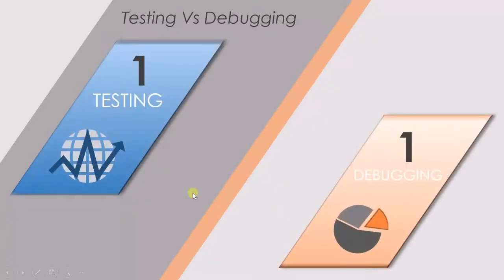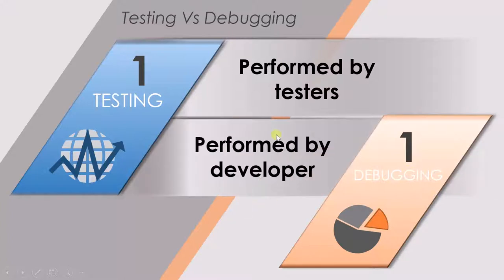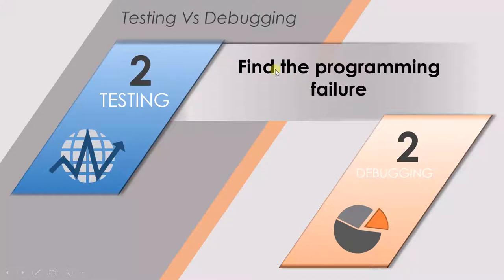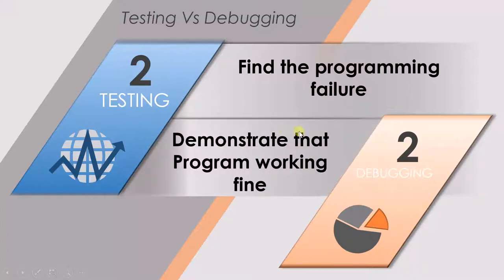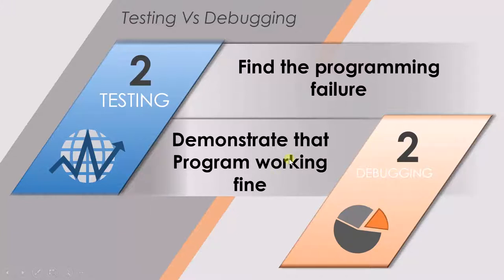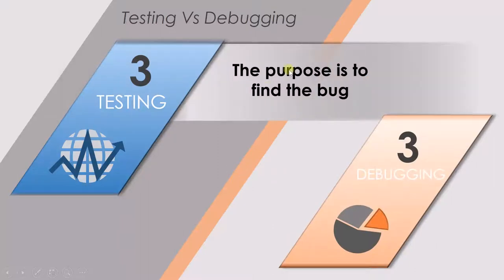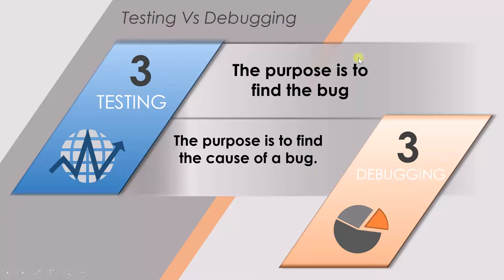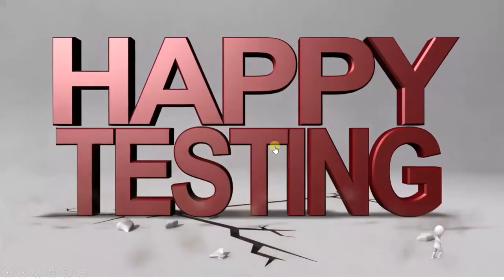5 Testing VS Debugging